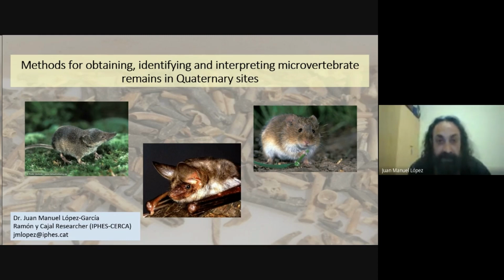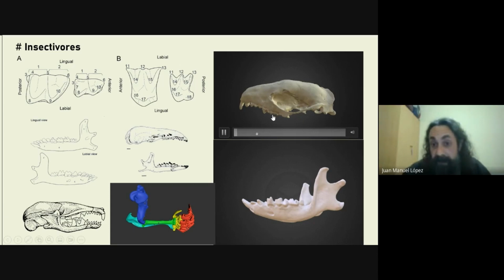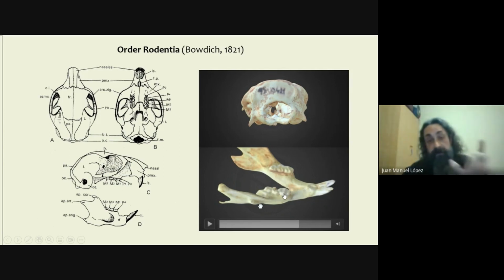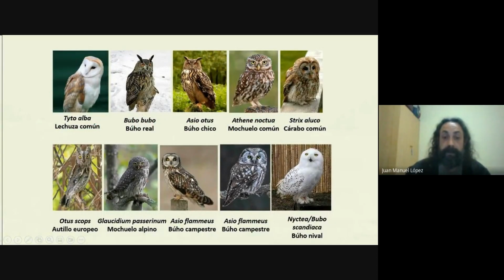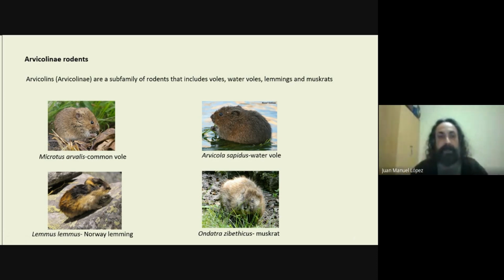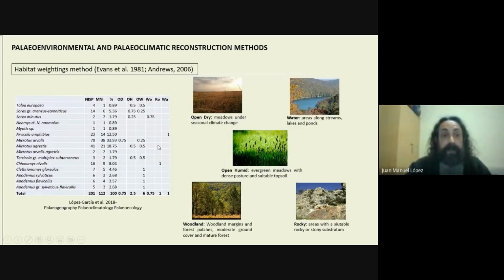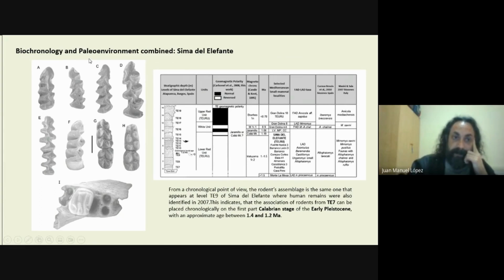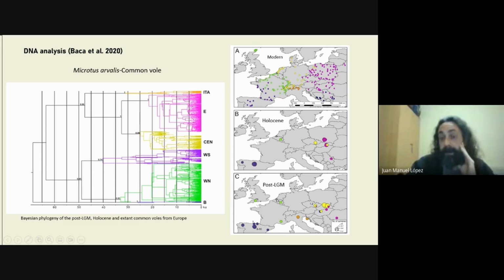Juan Manuel Lopez Garcia Microvertebrates remains in Quaternary sites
International Erasmus Mundus Master in Quaternary and Prehistory - Joint Course in Applied methodologies for Quaternary’s studies  - Methods for obtaining, identifying, and interpreting microvertebrate remains in Quaternary sites - Juan Manuel López